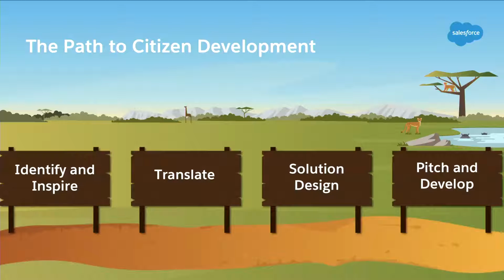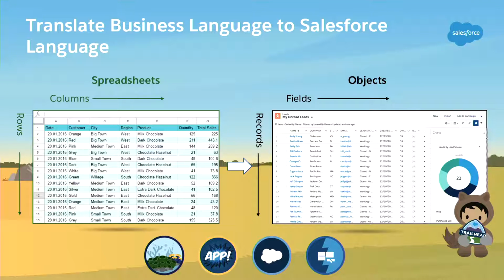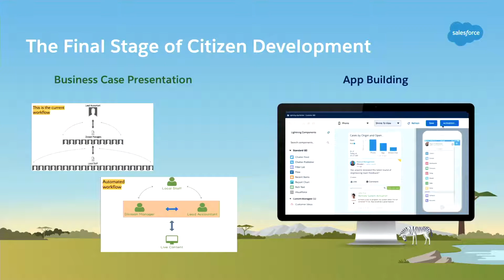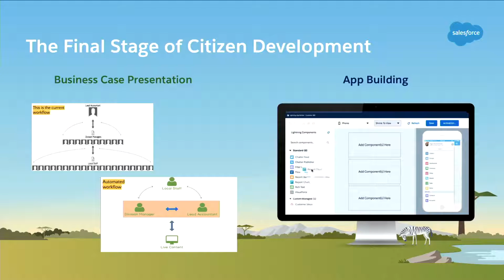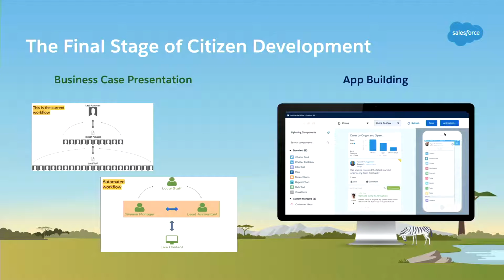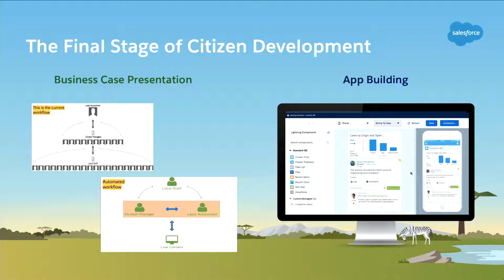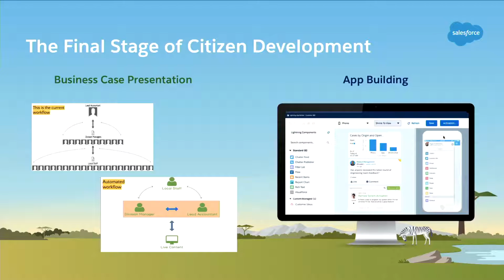How to Create Citizen Developers Out of Anyone